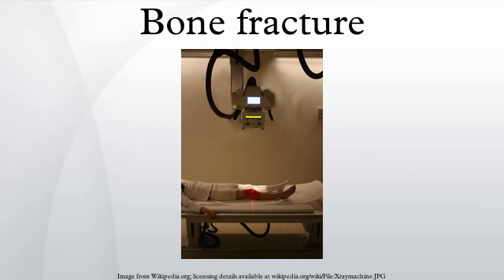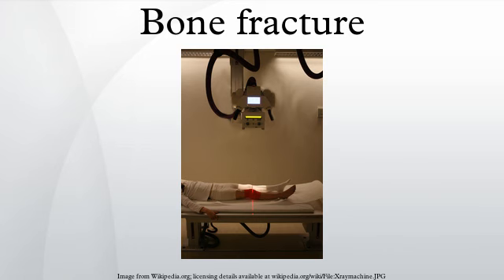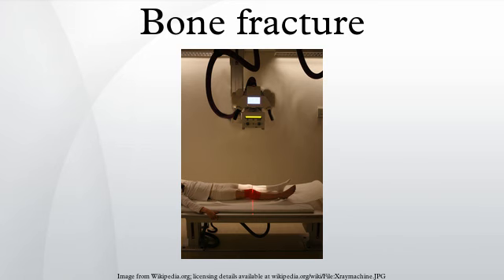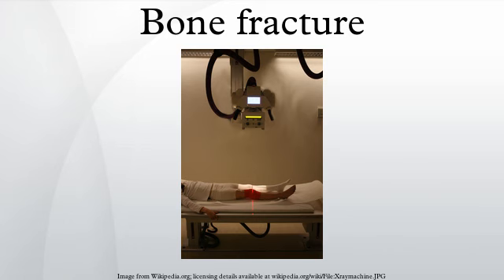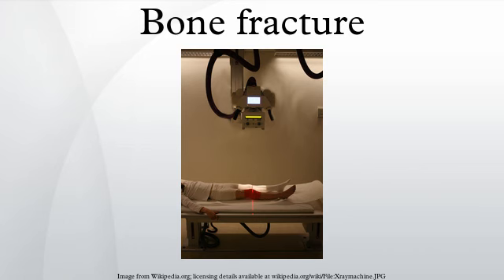Bone fracture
A bone fracture (sometimes abbreviated FRX or Fx, Fx, or #) is a medical condition in which there is a break in the continuity of the bone. A bone fracture can be the result of high force impact or stress, or a minimal trauma injury as a result of certain medical conditions that weaken the bones, such as osteoporosis, bone cancer, or osteogenesis imperfecta, where the fracture is then properly termed a pathologic fracture.
Although broken bone and bone break are common colloquialisms for a bone fracture, break is not a formal orthopedic term.